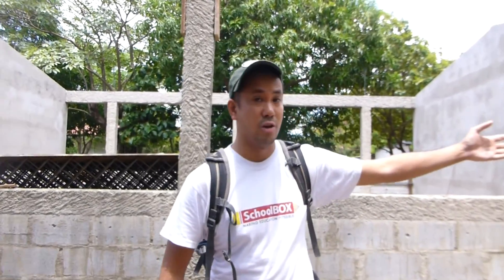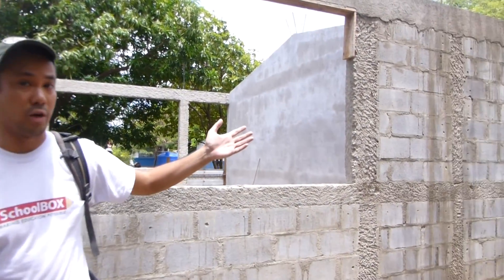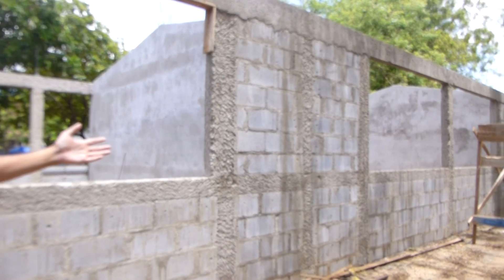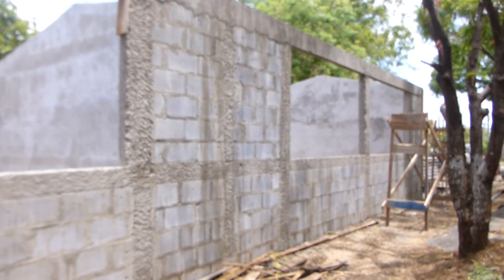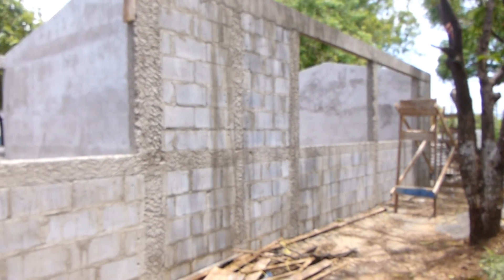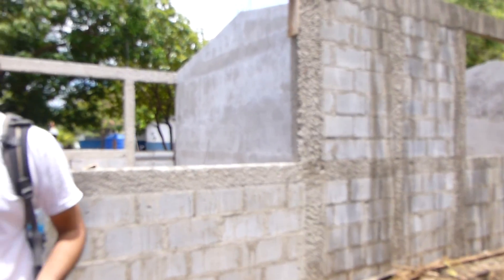Brett #4 School Update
Construction has been progressing nicely at the Brett #4 School in the Bella Cruz community.  SchoolBOX's Jon Tam updates the donors and the supporters of the Brett Bentley Crawford Foundation on the construction efforts.